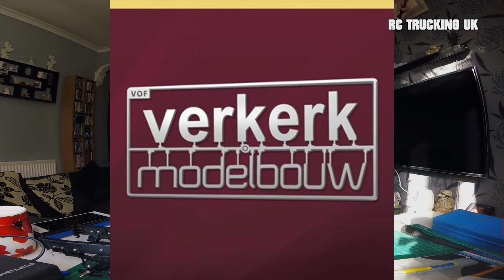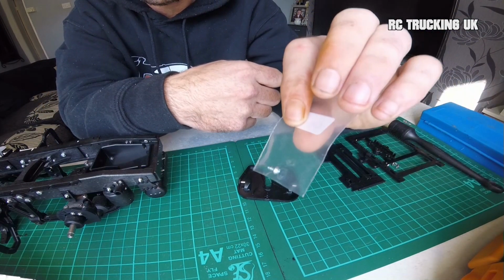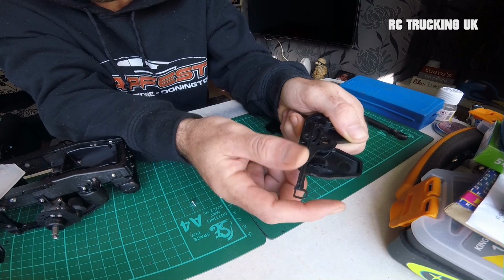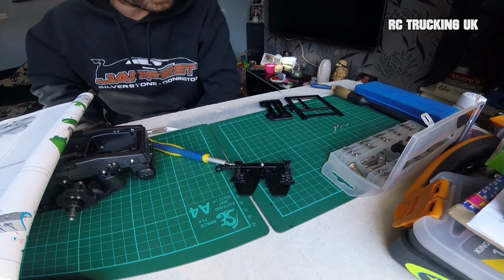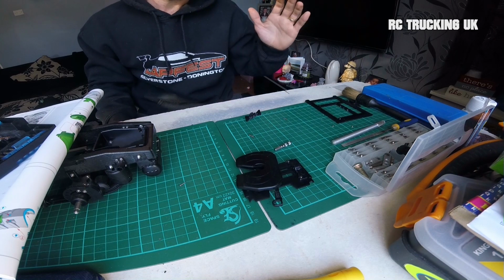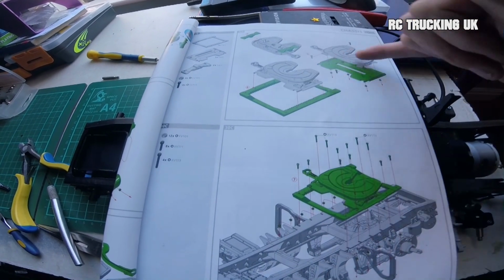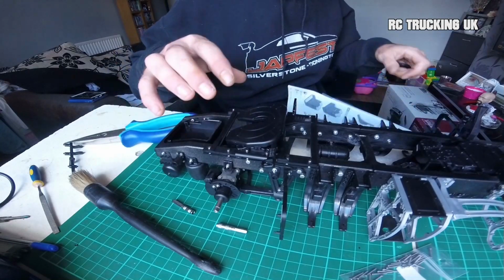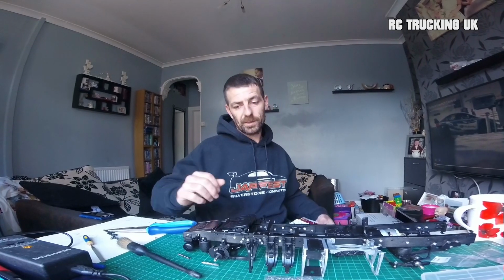RC TRUCKS BUILD | VERKERK VOLVO FH16 750 | PART 18 | FIFTH WHEEL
RC TRUCKIN' UK scotty555babe

Ribble valley truck club. RVTC. Ribble valley rc club Rc Trucks @ Leyland Leyland Rc Trucks Wedico Trucks scaleART trucks
Tamiya trucks Tamiya Scania V8 Wedico Carson Cascadia Volvo Premacon TTM Rigid Rc Verkerk Servonaut Mfu Leyland Rc Construction Rc Hydraulics Rc Trucks scaleART Heavy haulage RC Excavator Remote control trucks Radio control trucks Modelling hobby Model engineering Semi truck Rig Kenworth Mack Peterbilt Custom Rc's Piggytaylorrc.com Model event Axial racing Gpm racing Rock crawling Trailing Scaling
Funkfernsteuerung Lkw
Modelbouw Lori Kontrol Minyak